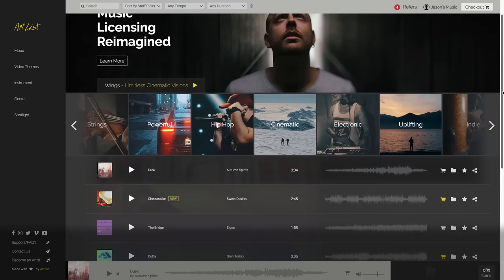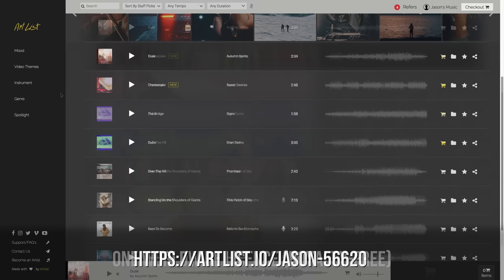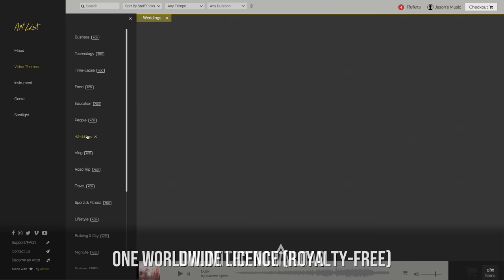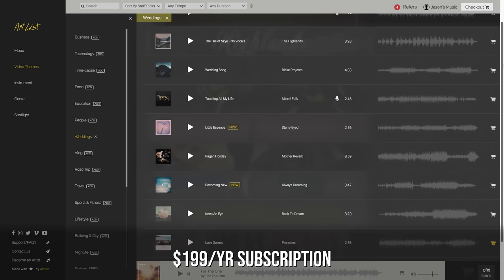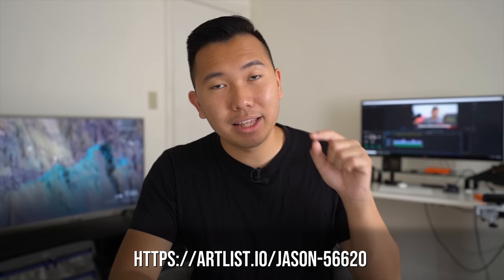Cat & Philip's Wedding Film - Behind The Scenes Commentary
See the Gear We Used to Shoot This Wedding! Click for more!

📷 Full Wedding Filmmaking Kit
+2 Months EXTRA for FREE if you sign up with my link above! :)

Sony a7RIII
Amazon | BH | Adorama

Amazon | BH | Adorama

Amazon | BH | Adorama

Sony GM 70-200 f/2.8
Amazon | BH | Adorama

Amazon | BH | Adorama

SmallHD Focus
Amazon | BH | Adorama

Zoom H4n
Amazon | BH | Adorama

Zoom H1
Amazon | BH | Adorama

Aspen Lav Mic

Amazon | BH | Adorama

❓ Questions?

📘 Helpful Guides!